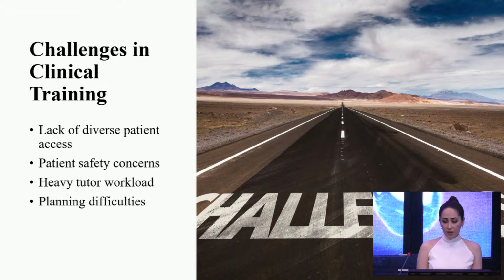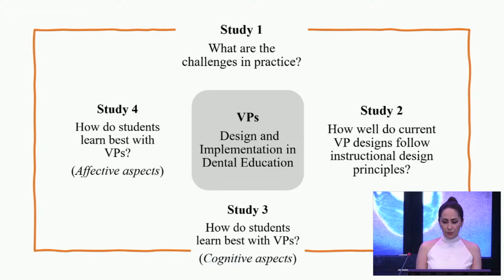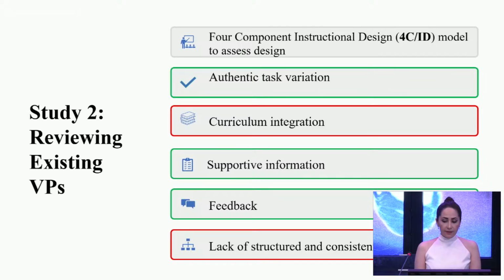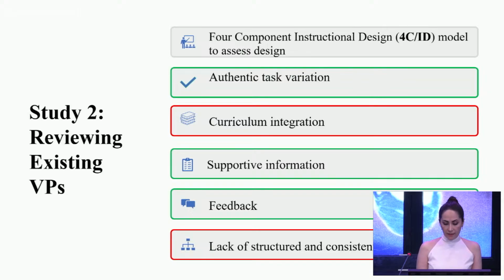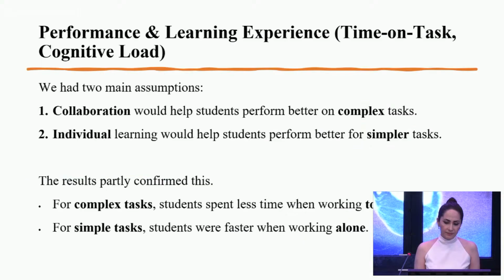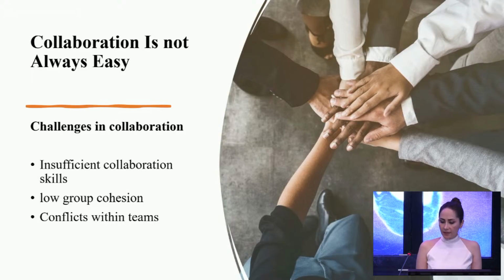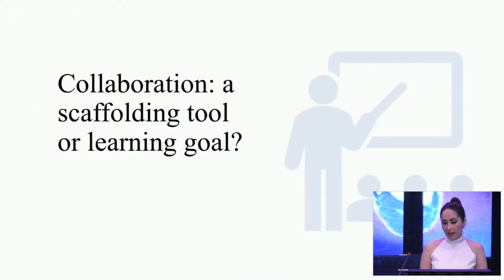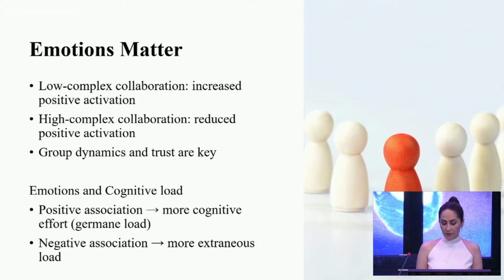Phd Defence of Fatemeh Janesarvatan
Phd Defence Fatemeh Janesarvatan

"Rooted In Reality:
Virtual Patient Simulations in Dental Education"